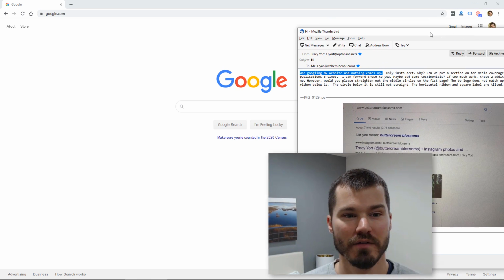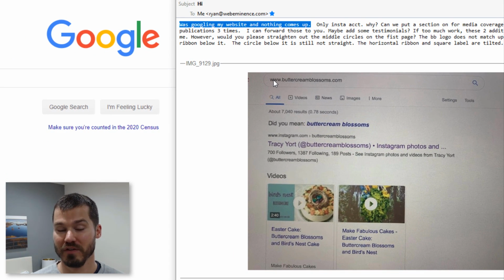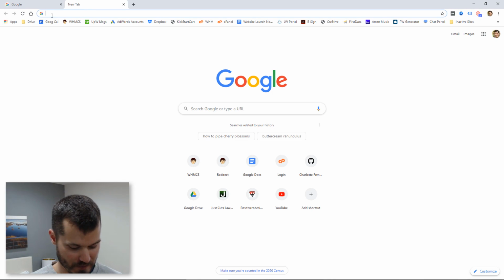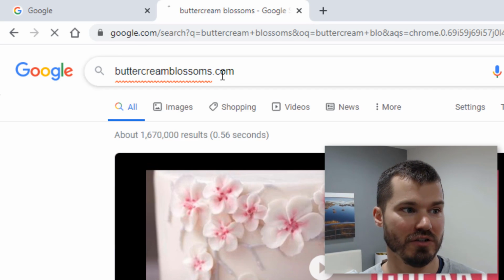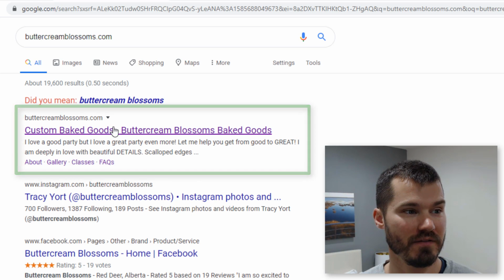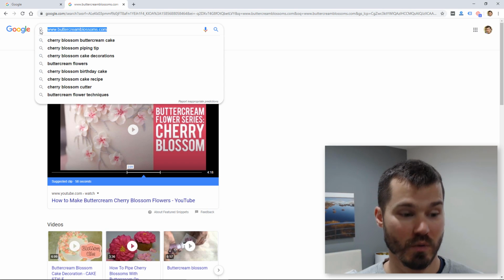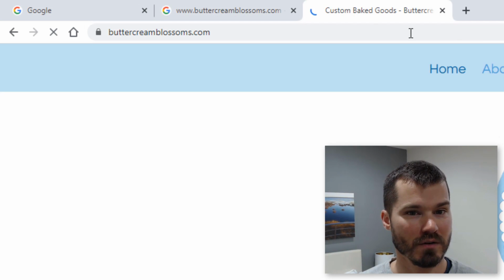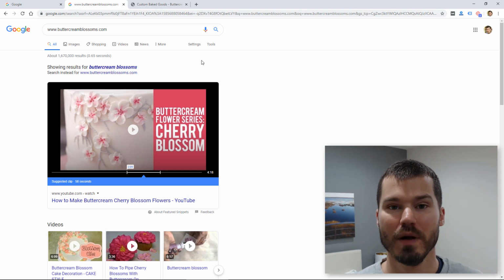New WEBSITE NOT Showing? Are You Entering the Address/URL or Doing a Google Search?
This 3 Minute Tip comes courtesy of the hundreds of times I've been asked this question by clients with newly published websites. They often call or email asking why their new website is not showing up. Their mother or brother usually tells them to call their web designer because the website is DEFINITELY NOT LIVE!

Usually what's happening in this case is people are searching in Google for the domain/URL and not actually visiting the website. There's a big different here. New websites will always take some time to show up in Google so if you search for your new domain in Google, you probably won't find it.

The main point of confusion is that the address bar in most browsers doubles as a Google search bar. I explain in the video...